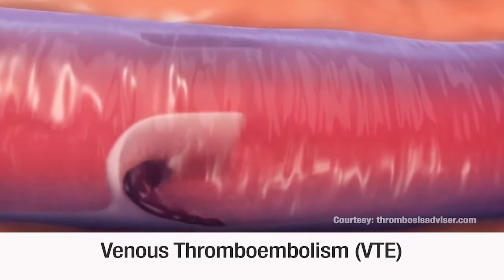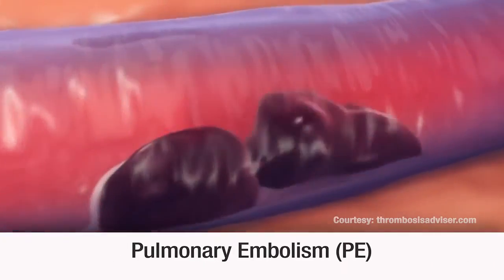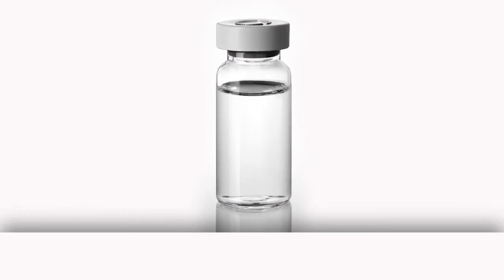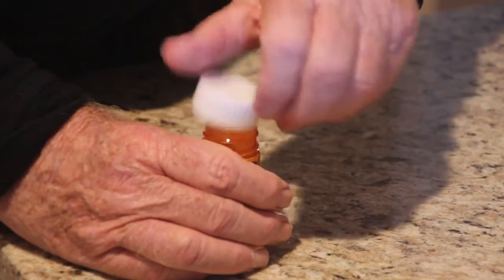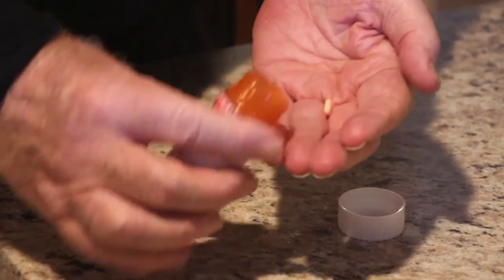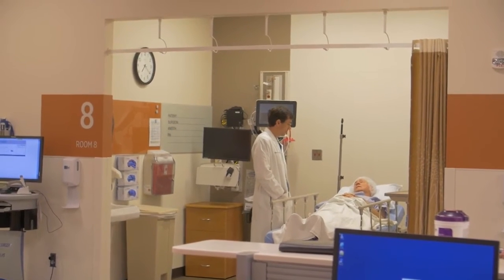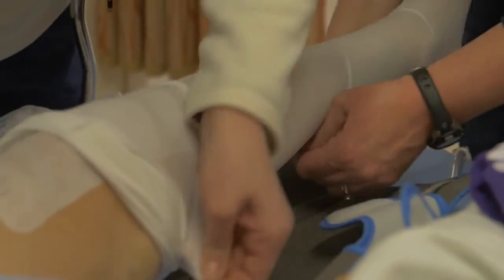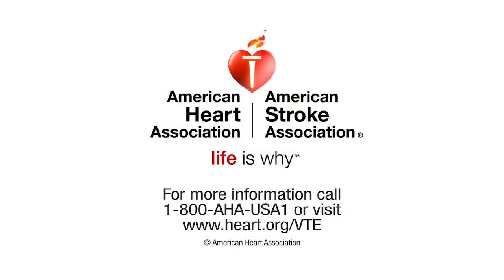Treatments for VTE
Venous thromboembolism (VTE) is a blood clot in the vein and requires immediate attention. Learn about the different treatments available for VTE.